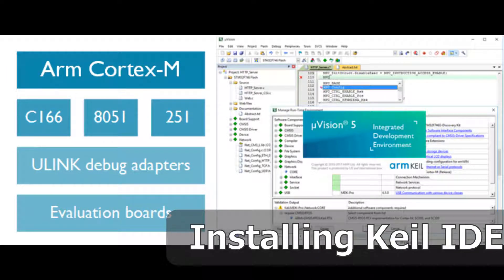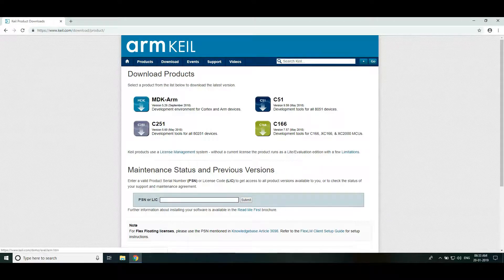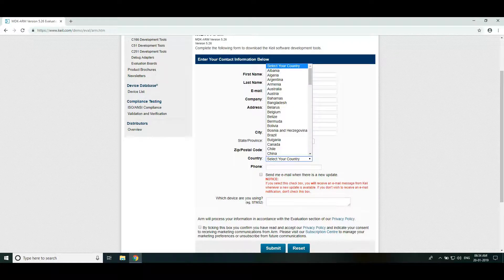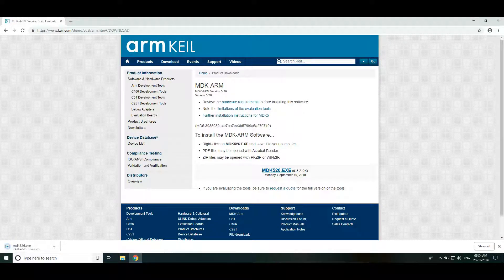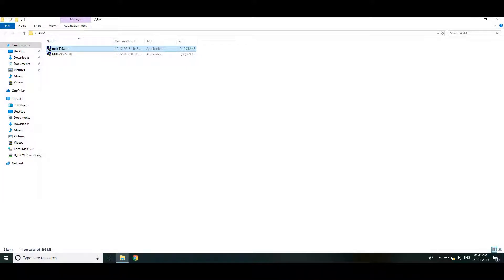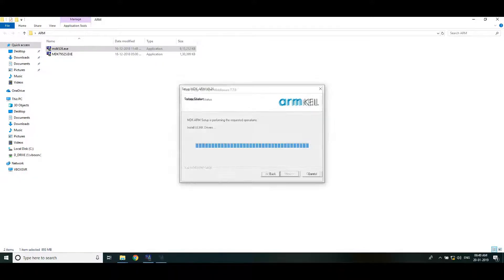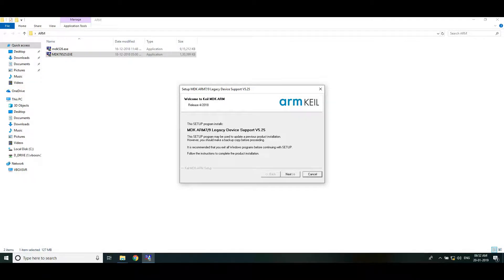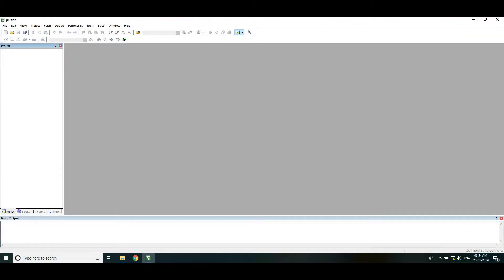Installing Keil IDE - ARM Microcontroller Tutorial Part 1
Installing Keil IDE and Legacy Support Package. ARM Microcontroller Tutorial Part 1